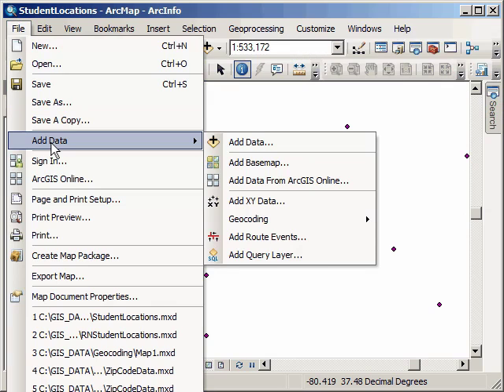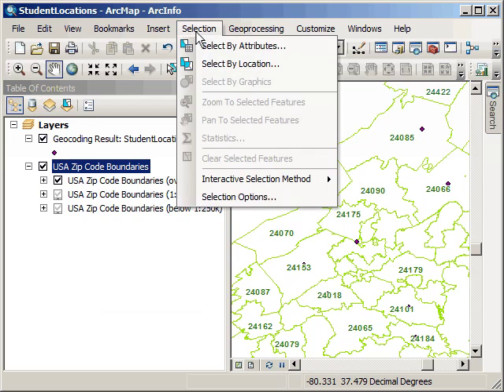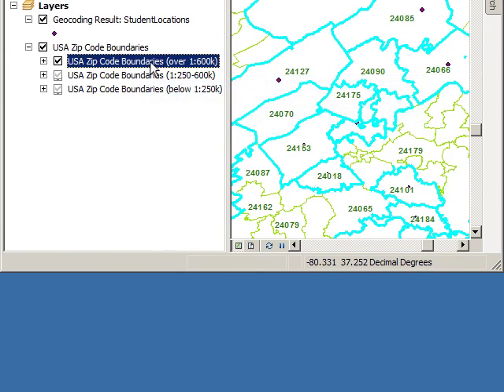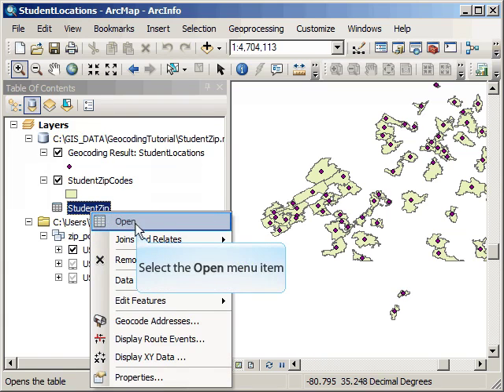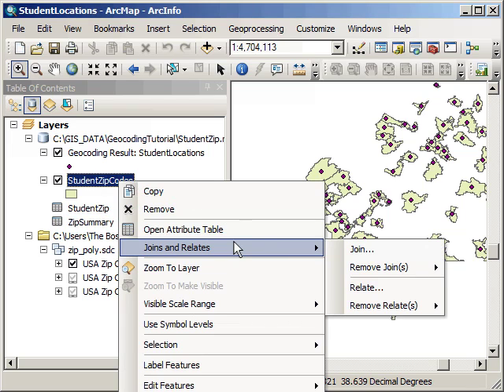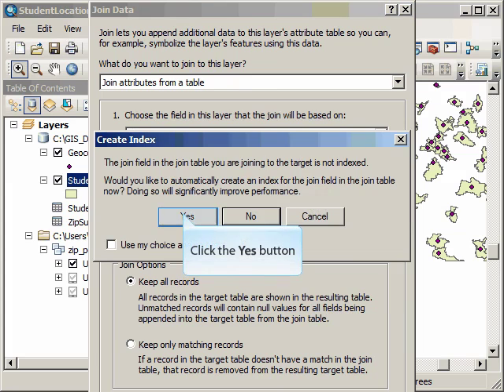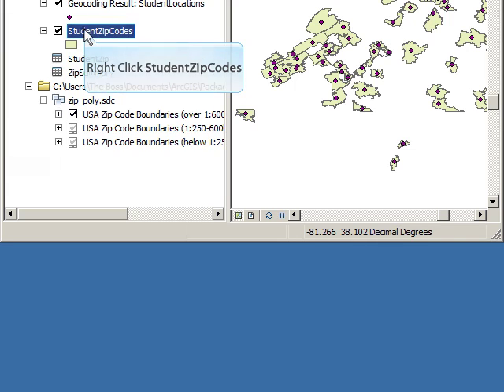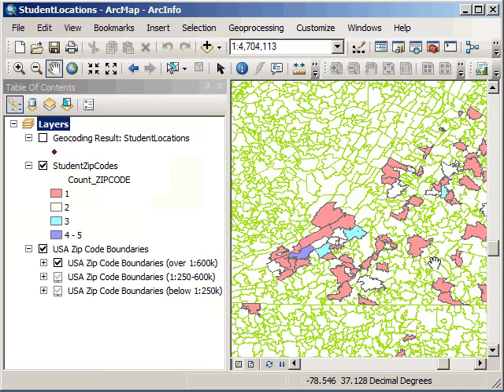Working with Student Data in ArcGIS: Part 2, Summarize and Join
Part 2 of a 3-part ArcGIS video tutorial of working with student data by zip code, starting with a simple Excel table and learning to geocode (part 1), summarize and join tables (part 2), and create relationship classes (part 3). Part 3 also contains ideas for using and displaying the results of your data creation. These videos were created for Community College instructors that want to introduce GIS to their administrators or for use as class projects.